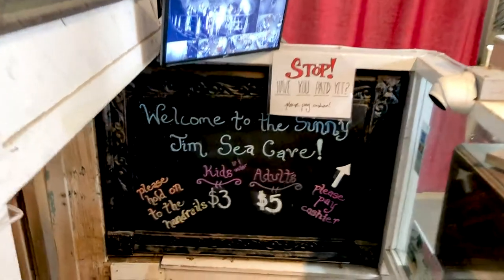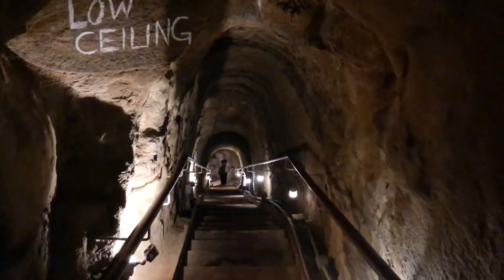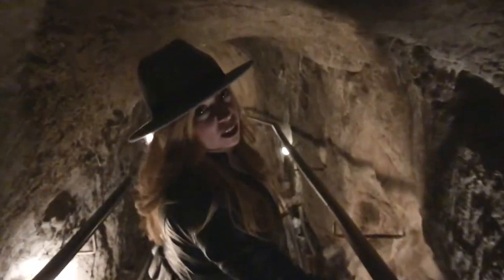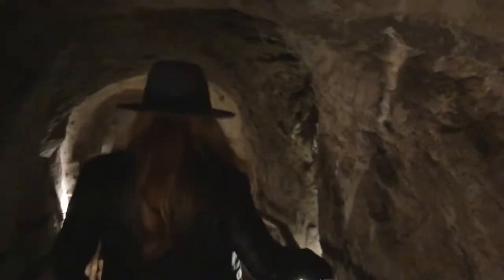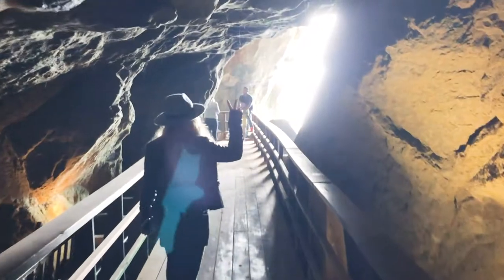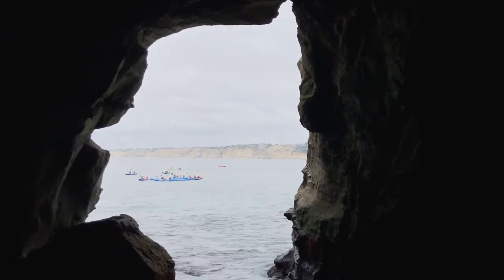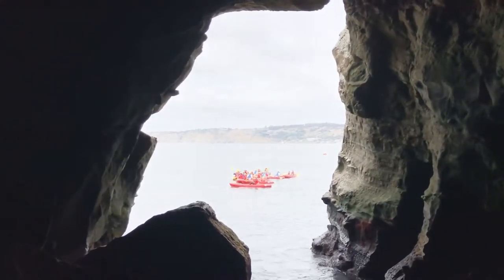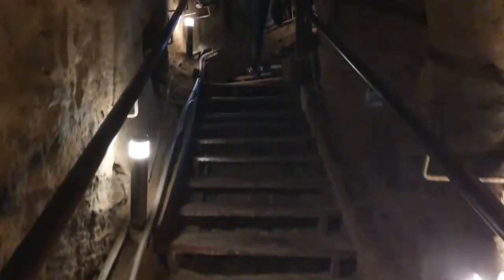Sunny Jim Sea Cave and The Marine Room in La Jolla, CA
These are just some of the things you must do in La Jolla: Follow along as we explore the famous Sunny Jim Sea Cave, which is a unique cave that you can access through the La Jolla Cave Store. We then show you how to relax at the beautiful Marine Room, close by!